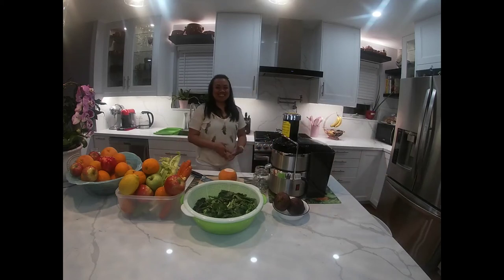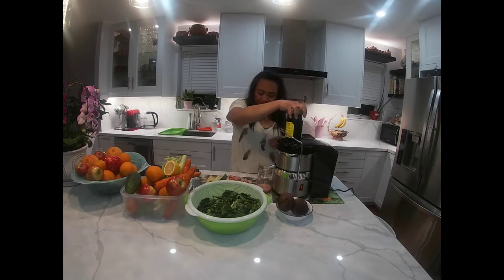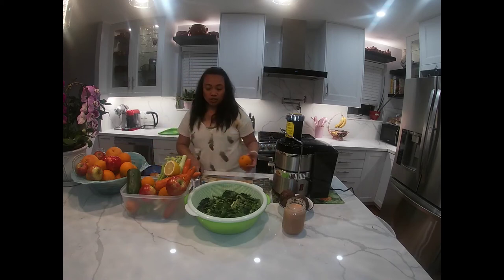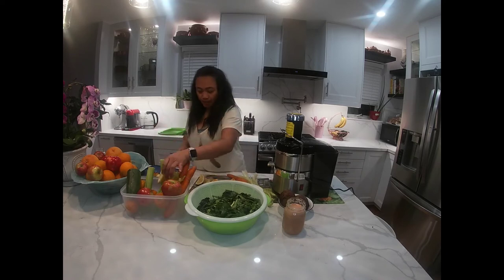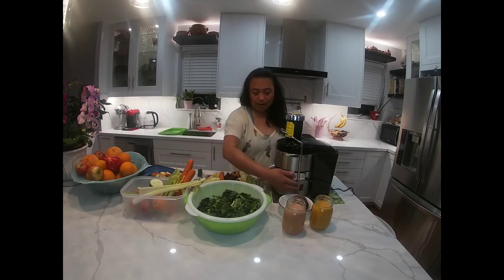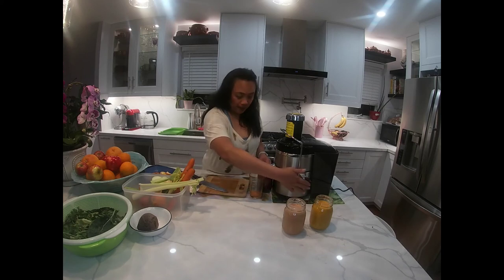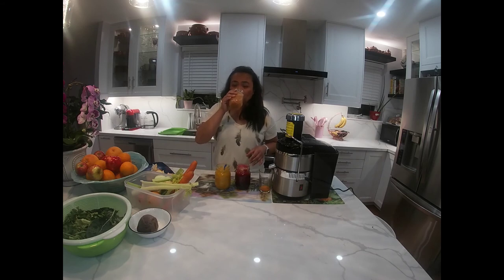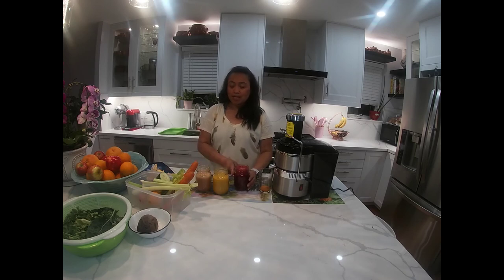How to combine fruit and veggie for juicing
3kinds of juice,1graperuit juice 2 orange juice 3Beetroot juice